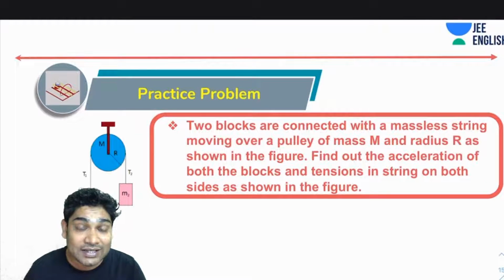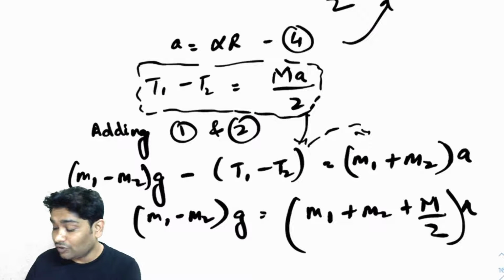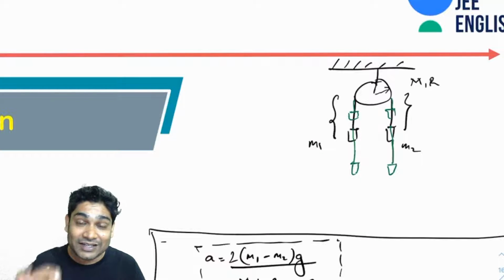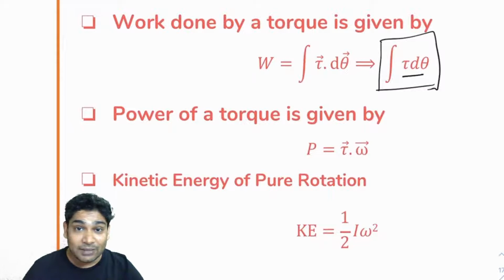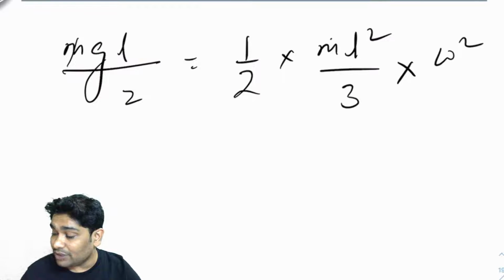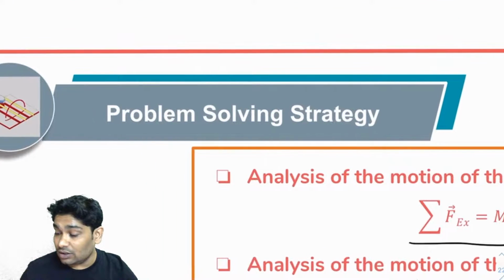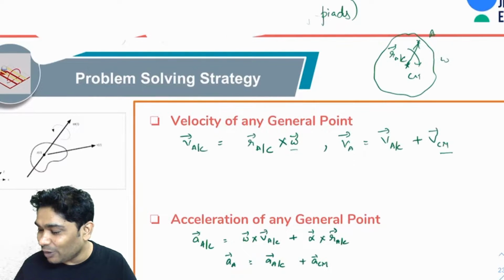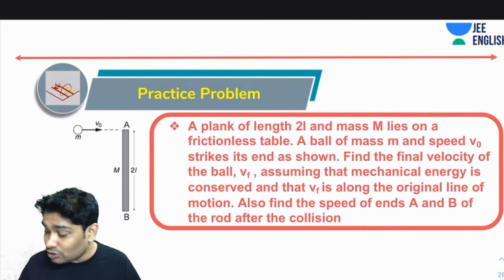Analysis Of General Motion - Part 2 | Rigid Body Motion - 6 | JEE 2020 | Physics | Rohit Dixit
Unacademy JEE English brings you a Physics session to prepare you for JEE Mains 2020. In this session, Rohit Sir will be discussing the concept of Rigid Body Motion with emphasis on Analysis Of General Motion and tips & tricks to solve questions and will help you revise the topic according to JEE Mains 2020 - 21. Watch this video to know some of the best shortcuts to solve JEE Mains question paper.

Unacademy Subscription Benefits:

1. Learn from your favorite teacher
2. Dedicated DOUBT sessions
3. One Subscription, Unlimited Access
4. Real-time interaction with Teachers
5. You can ask doubts in a live class
6. Limited students
7. Download the videos & watch offline